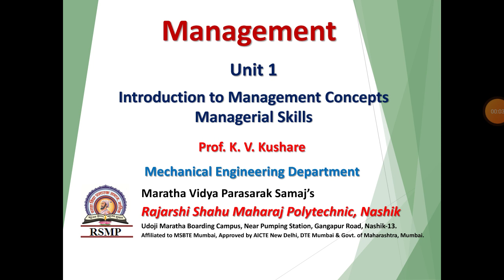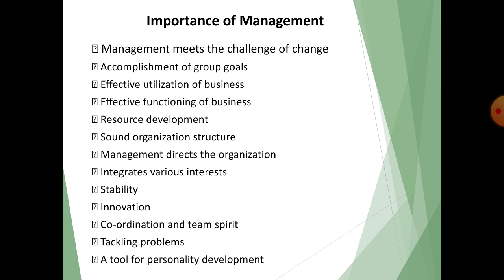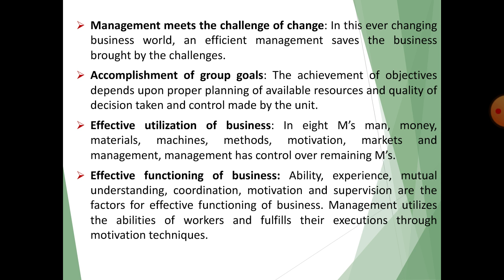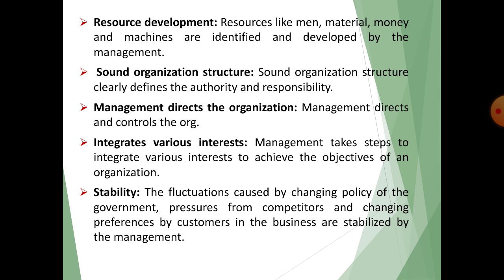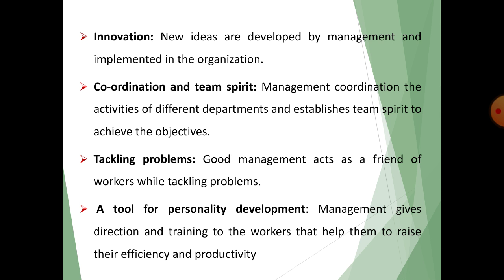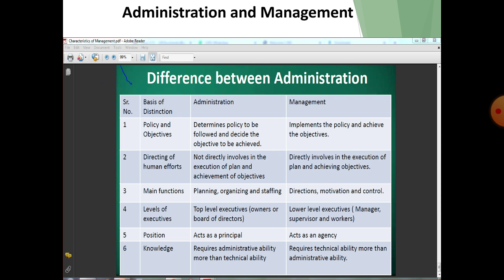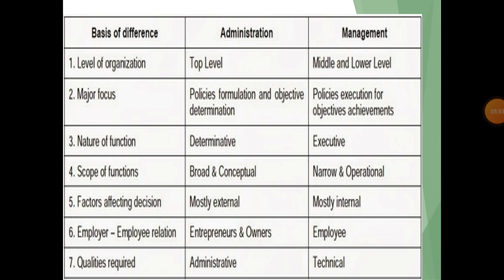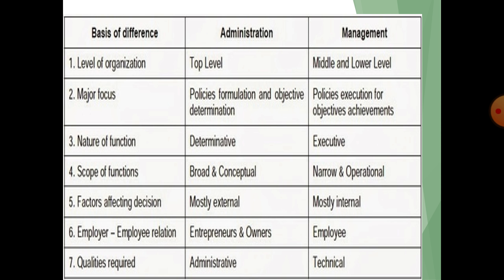Lecture on Management Subject Unit-1 Part.2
In this unit students can learn about introduction to management concepts and managerial skills